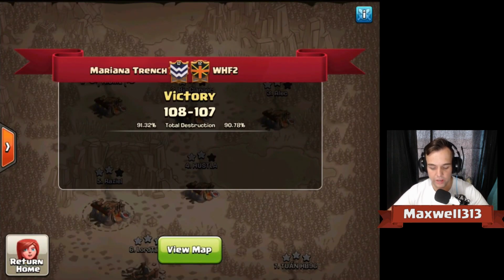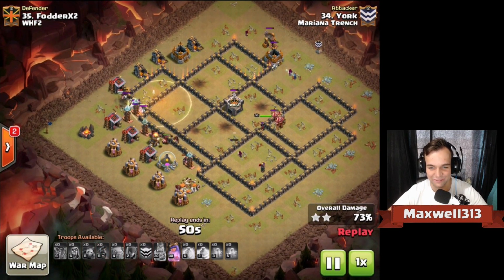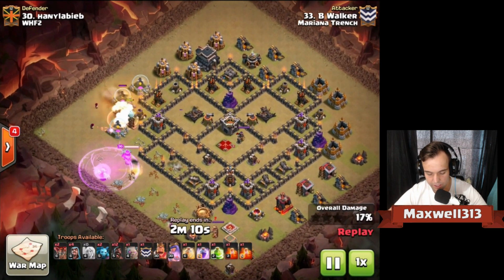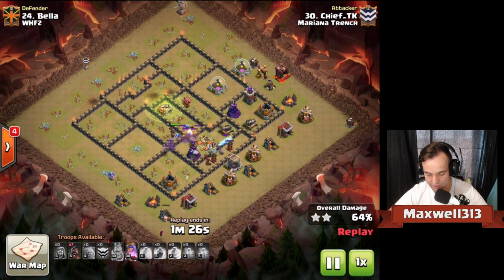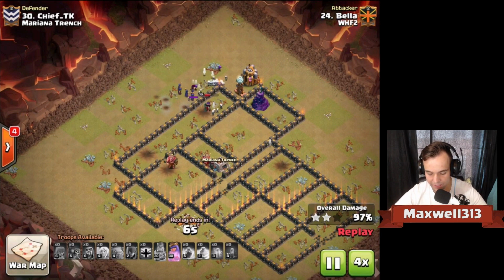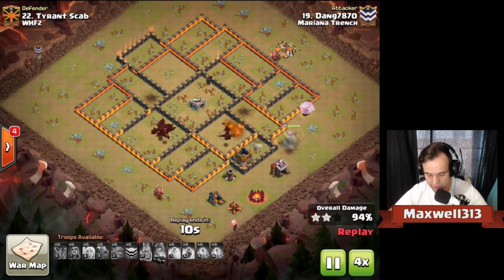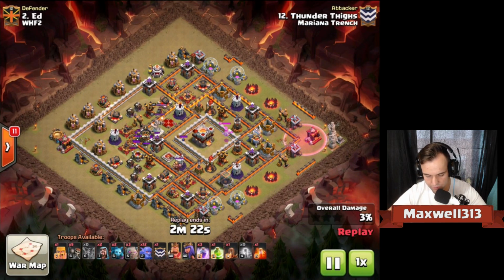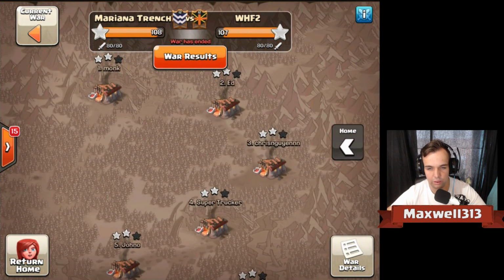Mariana Trench v WHF2 (CWL Week 3)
CWL Week 2: Mariana Trench vs the undefeated WHF2 !

Intro: Paris Blohm - Into Dust (feat. Elle Vee)

Outro: I Love it - Icona Pop